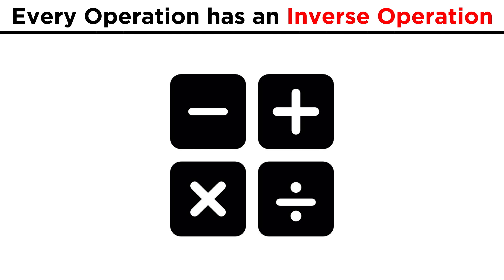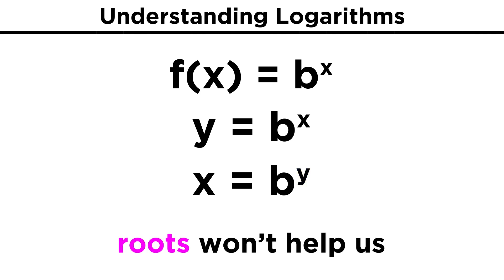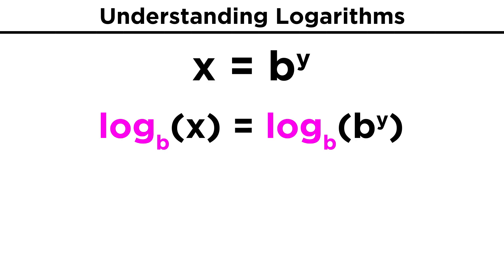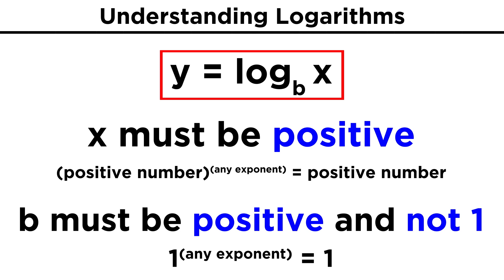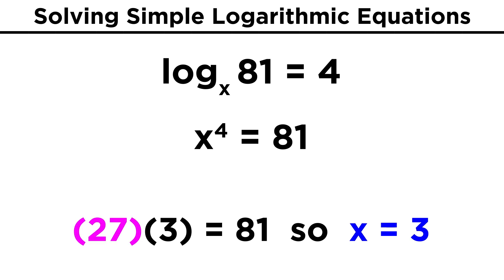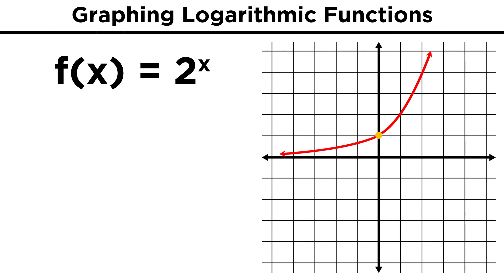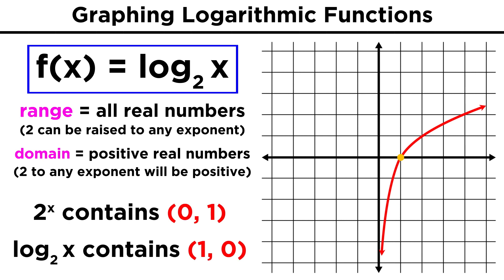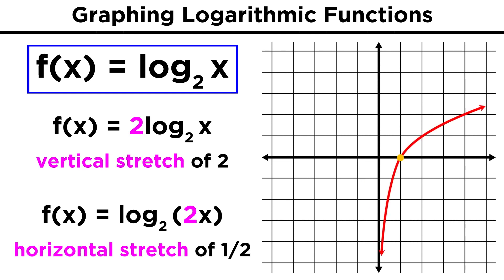Logarithms Part 1: Evaluation of Logs and Graphing Logarithmic Functions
What are logs? No not like the ones from trees, silly! We need to know about logarithms. They represent the inverse operation of exponentiation. How do they work? How do we evaluate them? How do we graph them? Let's go through the basics now.